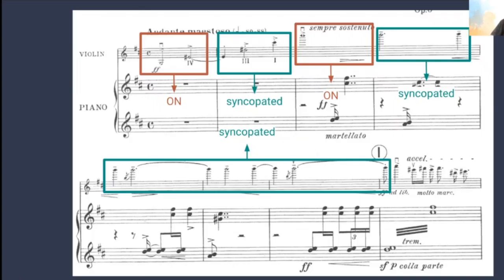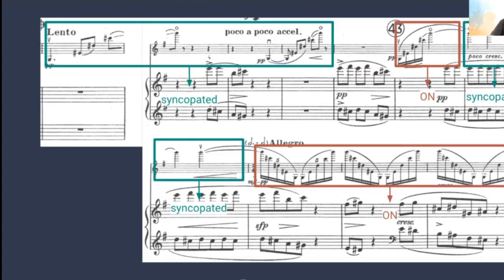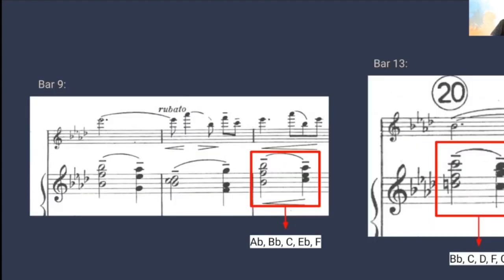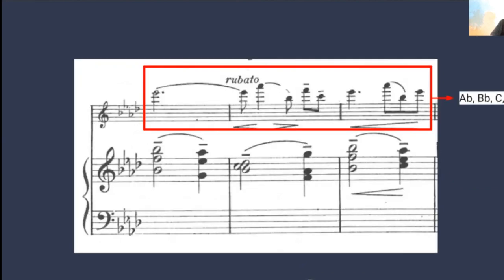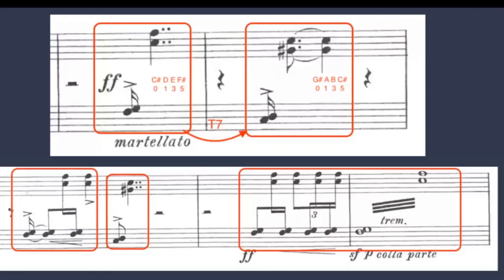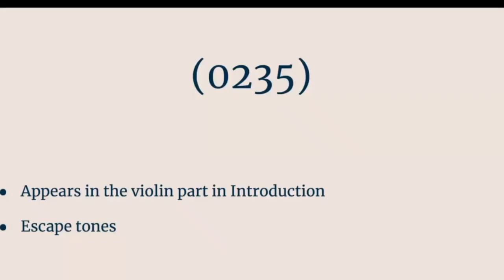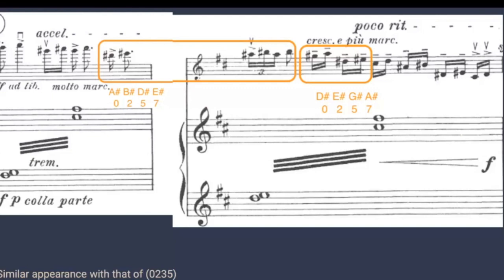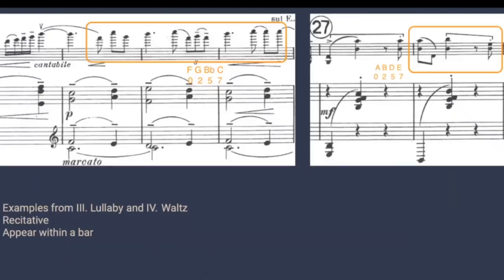音樂欣賞 - Suite for violin and piano, op.6 by Benjamin Britten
*Video produced by music students: Vivian Lee and Marco Ng, at the Chinese University of Hong Kong.
*Special thanks to Vivian and Marco for the agreement to share this course project presentation with the public.